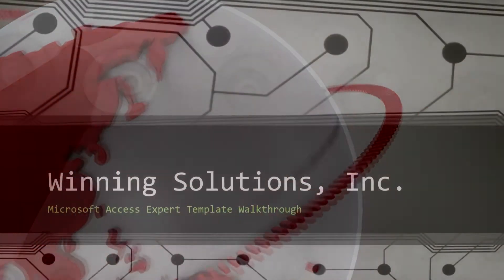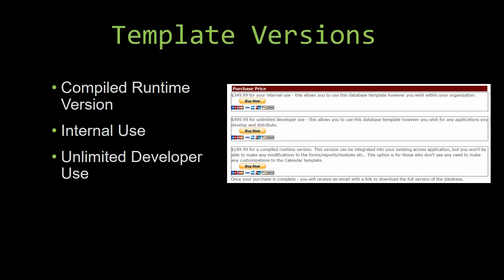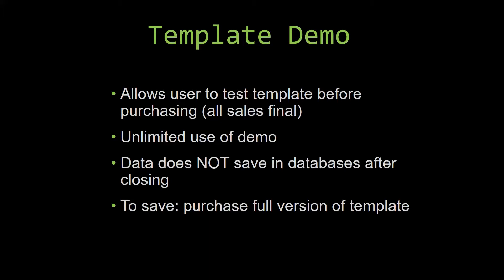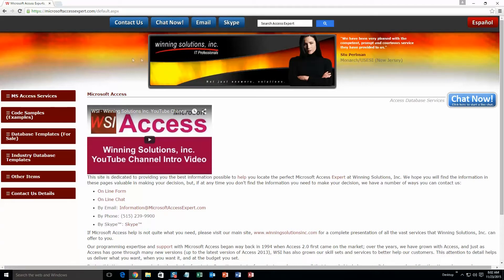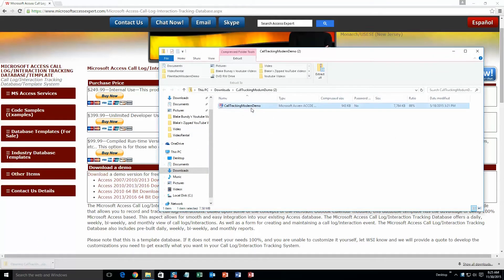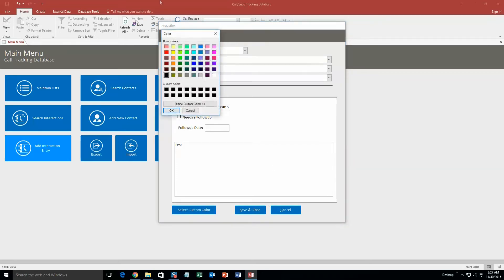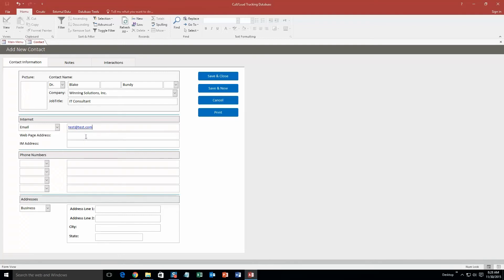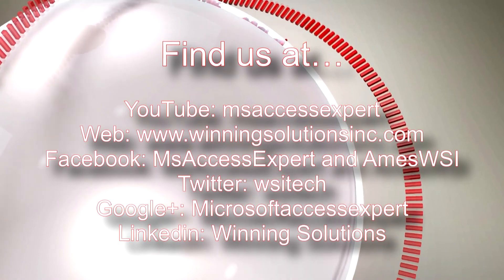Microsoft Access Call Log Interaction Tracking Database Template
The Microsoft Access Call Log/Interaction Tracking Database is a full-featured system built completely in Microsoft Access tables, forms, reports, and VBA (Visual Basic for Applications) code that allows you to record and track call log/interactions. Based upon some of the concepts of the Microsoft Outlook Calendar modules, this database template has the advantage of being 100% Microsoft Access based. This aspect allows for smooth and easy integration into your existing Access database. The Microsoft Access Call Log/Interaction Tracking Database offers a daily, weekly, bi-weekly, and monthly view of call logs/interactions. As well as a form for creating and maintaining a call log/interaction event. The Microsoft Access Call Log/Interaction Tracking Database also includes pre-built daily, weekly, bi-weekly, and monthly reports.

Please note that this is a template database. If it does not meet your needs 100%, and you are unable to customize it yourself, let WSI know and we will provide a quote to develop the customizations you need to get exactly what you want in your Call Log/Interaction Tracking System.

This version contains all the features in our Standard Calendar Database/Template, but adds the ability for you to create a call log/interaction event for a specific employee and assign that employee to a department. You can then filter the calendar you are viewing by that employee or department to view of that employee’s or department’s call log/interaction events by either the initial date or the follow-up date. The calendar also includes the ability to import and/or export your data to and from Outlook.

836 N. 2nd Street
Ames, Iowa 50010

BTC 3FNbZTZcGtZhXuijcsoV4JrZv2E74aLBwc
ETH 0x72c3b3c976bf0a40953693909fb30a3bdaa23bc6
LTC MUnUgvzRquK8GqmbMKDjbuwxDX6LgRAjts